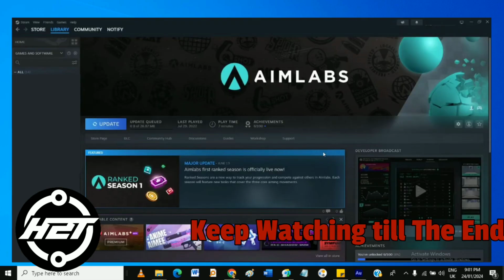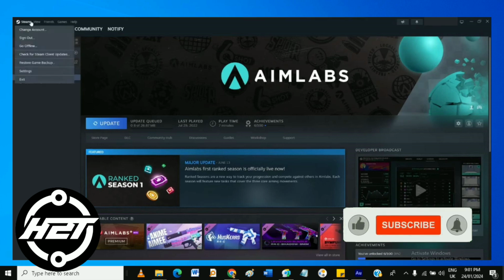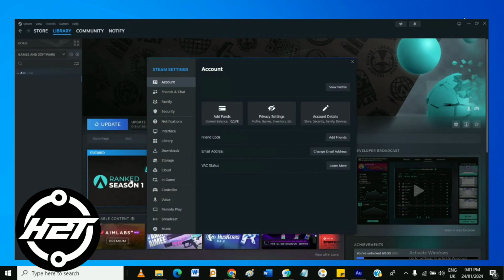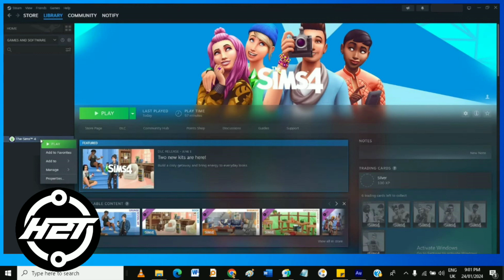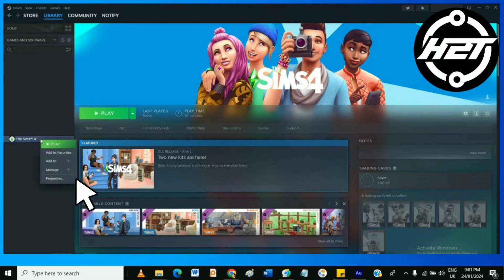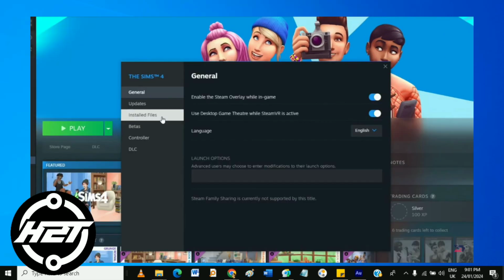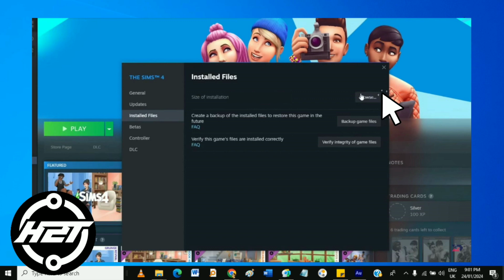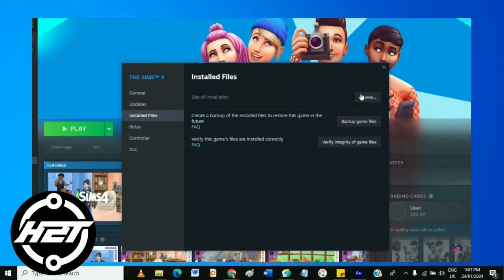How To Reset Games On Steam Easy 2024